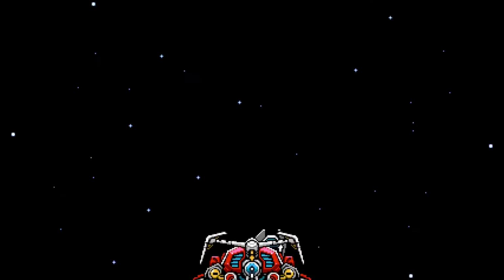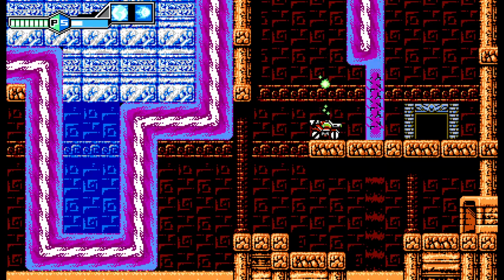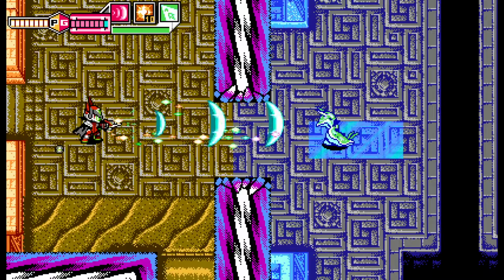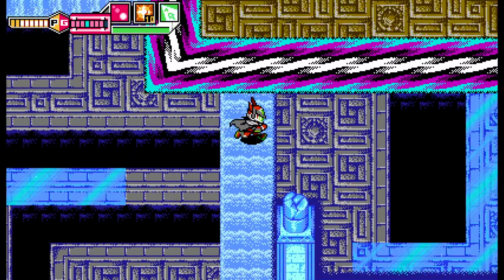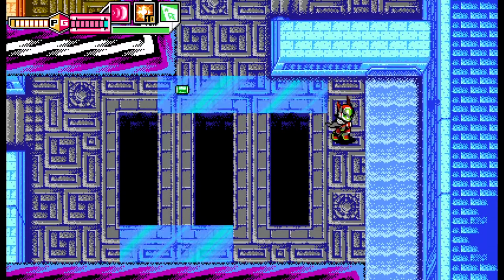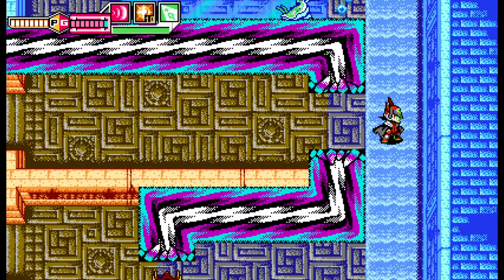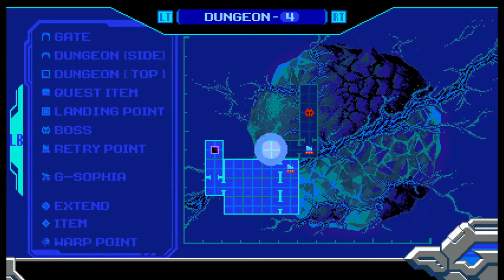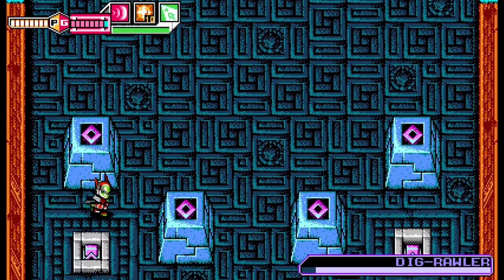Blaster Master Zero 2 - Part 14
Casual Let's Play of Blaster Master Zero 2